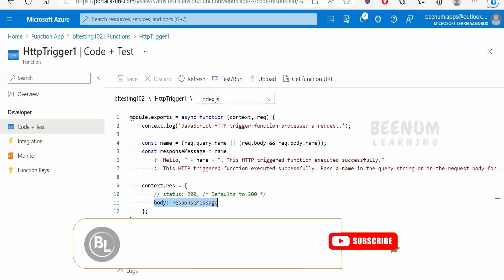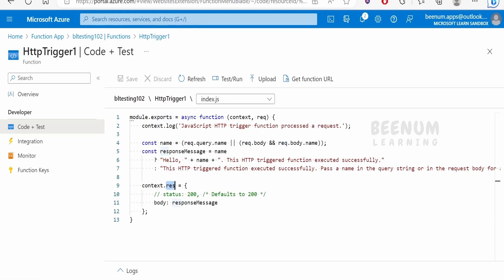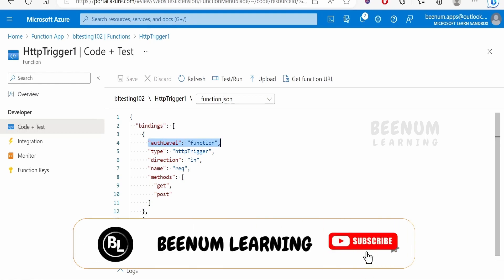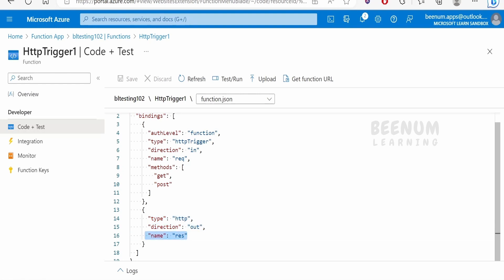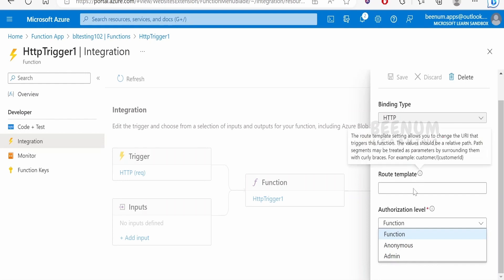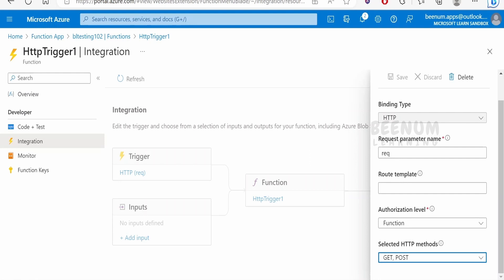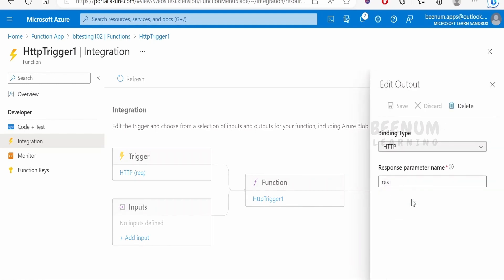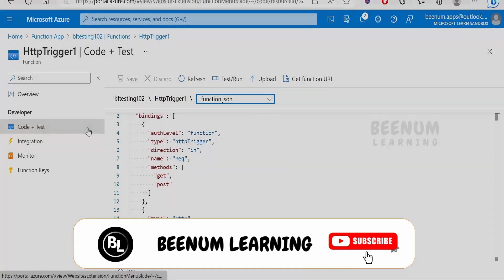How to add or modify Trigger and binding definitions for function (JavaScript) in Azure portal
With this video we will learn How to add or modify Trigger and binding definitions for function (JavaScript) in Azure portal | function.json JavaScript Azure function | Integration tab in azure portal | Add (Trigger, Function, Input, Output) bindings to a function in azure

00:01  Introduction
00:04  Overview on http trigger, in, out binings for a JavaScript function
00:51  function.json / index.js file in JavaScript Azure function
01:55  Integration tab in Azure portal for JavaScript functions
02:07  Trigger binding in Integration tab
02:16  Input binding in Integration tab
03:31  Output binding in Integration tab

04:14  Please donate and support us